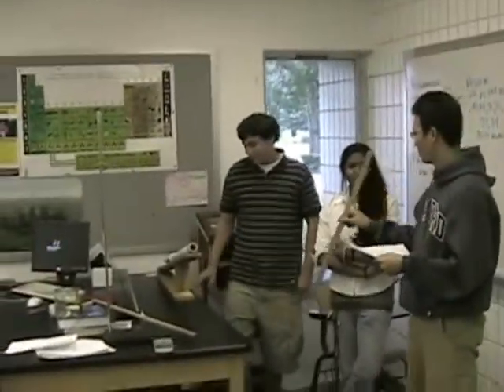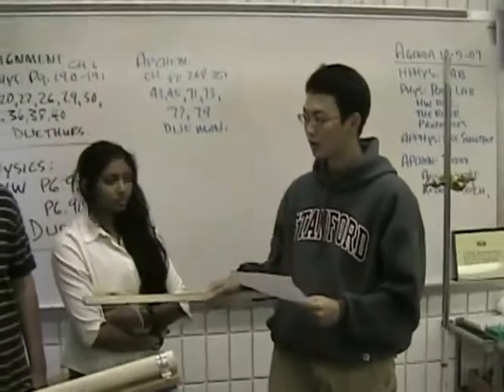Projectile Motion - the Maulers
AP Physics projectile shootout project.